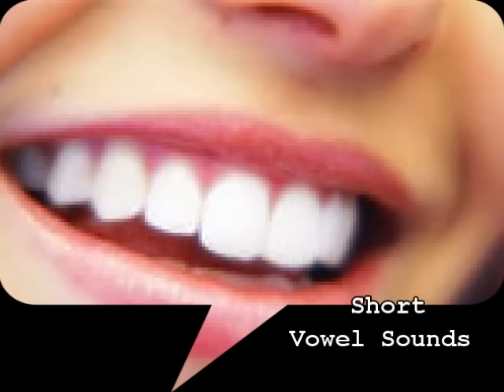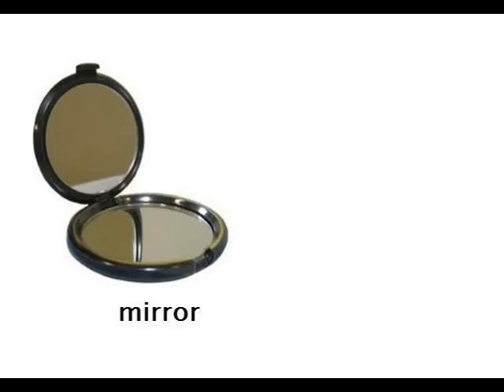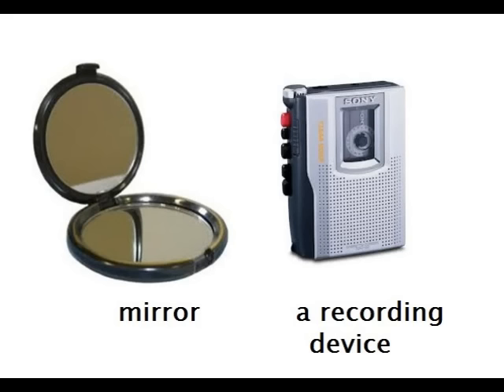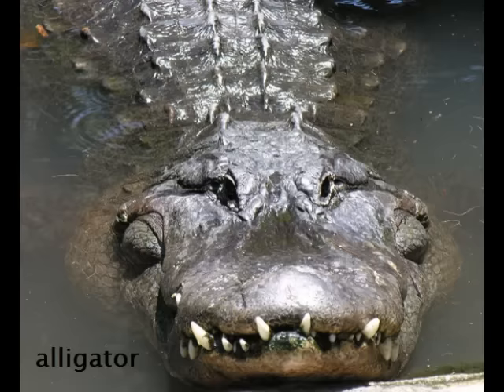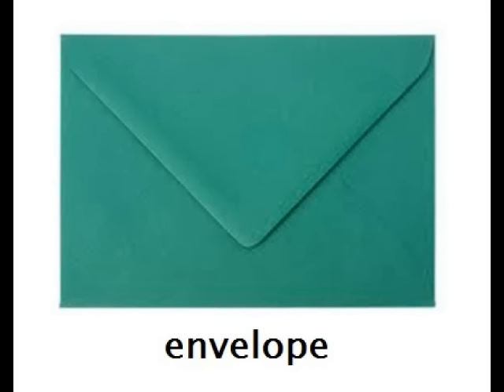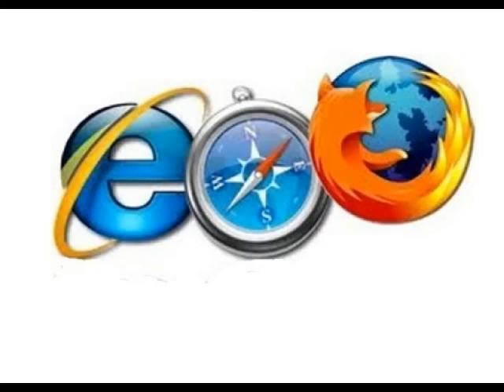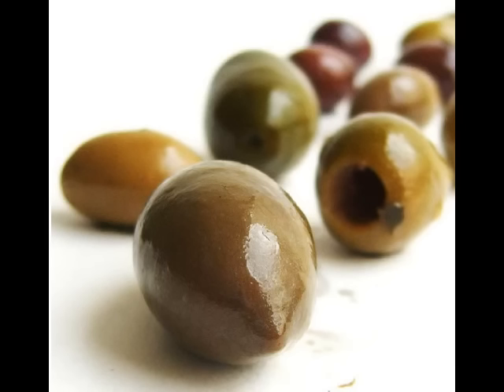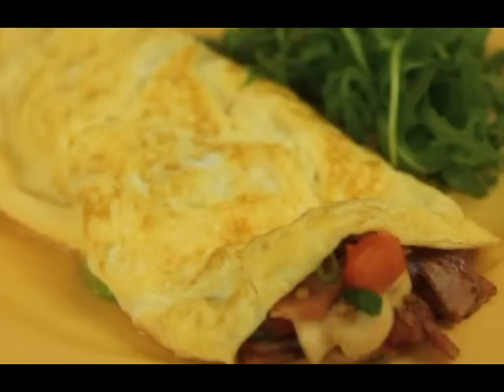Short Vowel Sounds (ESL) Basic (American English accent)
Learn the short vowels sounds of a, e, i, o, u. (North American accent)
This video is to show you mouth position when making the sounds. Please remember that these sounds are said slowly and are stressed out so that you can see the position of the mouth and hear the sound. Short Vowel Sounds  (ESL) Basic

Visit:
English Fun Zone: